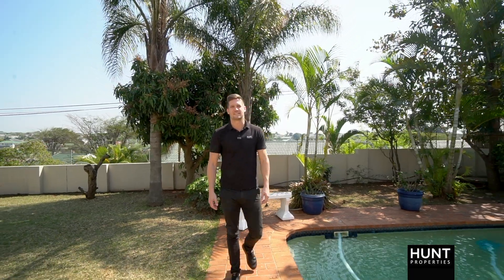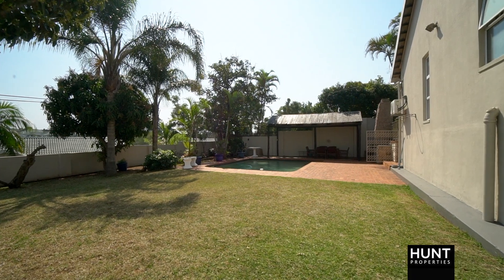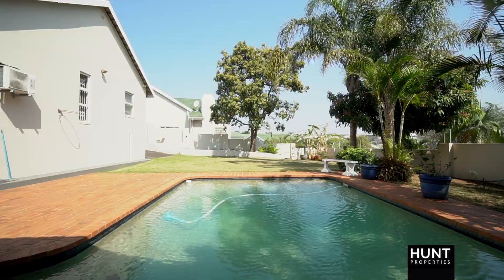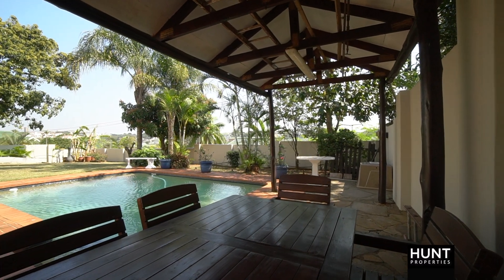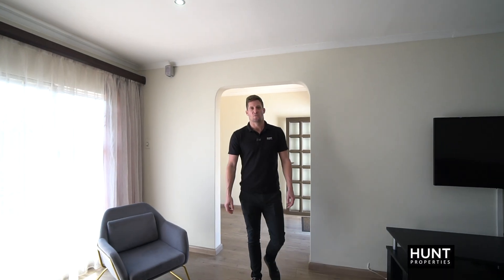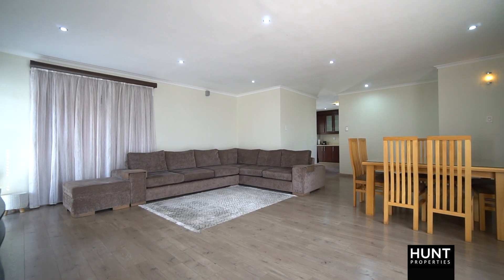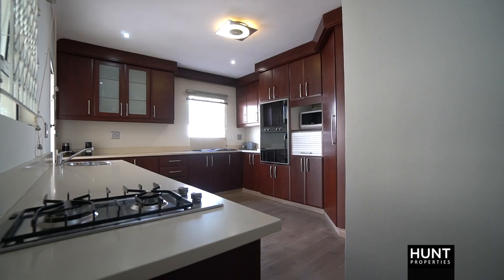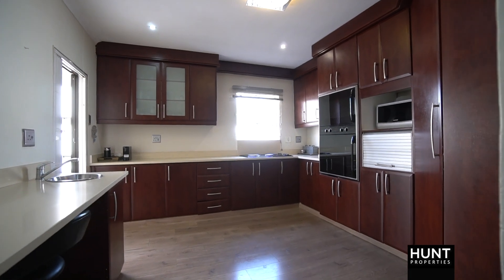Well Positioned Four Bedroom Home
Four-bedroom home in Somerset Park, Umhlanga. This home comprises of an open plan dining and living room leading to the well sized kitchen. The kitchen features an electric hob, two-burner stove, eye level oven, ample cupboard space, a separate scullery and a separate laundry with courtyard access. Leading off the living space is stairs down to the level garden with a lapa, built in braai and a private pool.

The bedroom wing comprises of four bedrooms. The master bedroom features an en suite. Three well sized bedrooms share a full bathroom fitted with a vanity, standalone bath and shower. This home is located within close proximity to top-rated schools and shopping centres. Additional features to this home include a double automated garage, air-conditioning throughout and ample parking space. Contact the HUNT team to view.